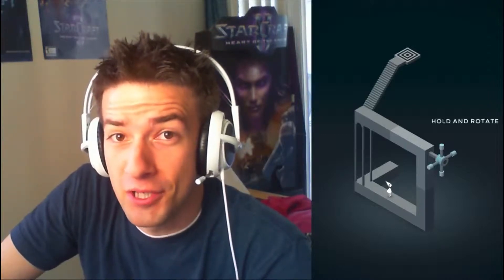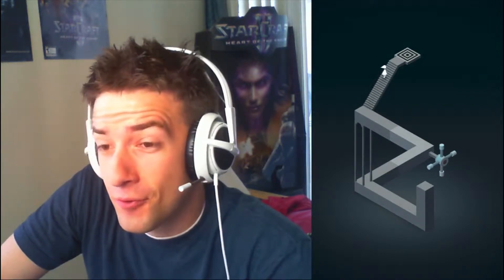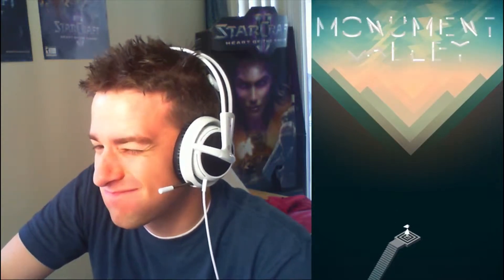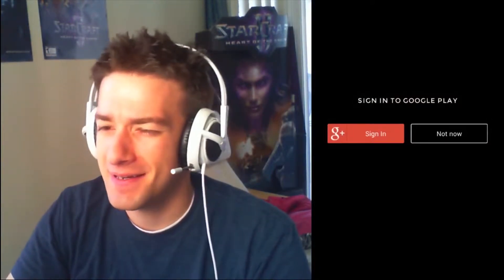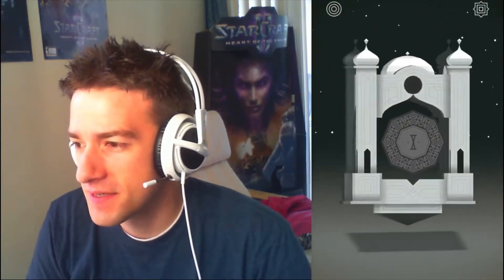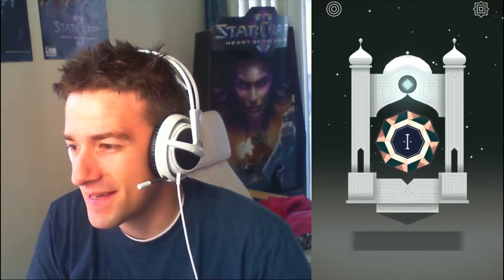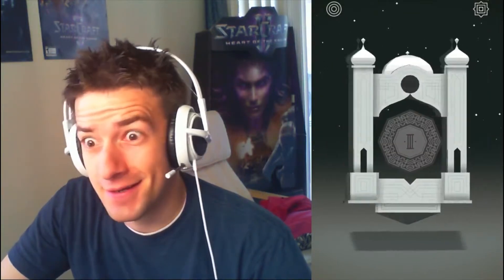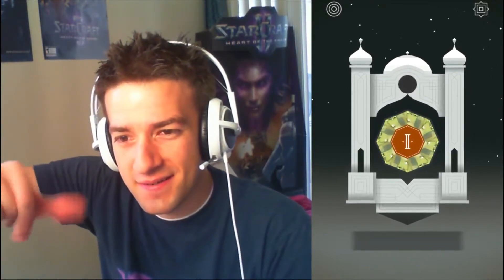Monument Valley, Level 1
Clive Plays Monument Valley! (Emulated on PC w/ Blue Stacks)